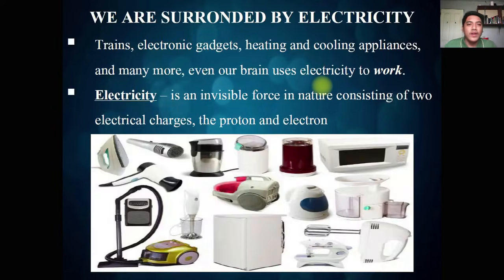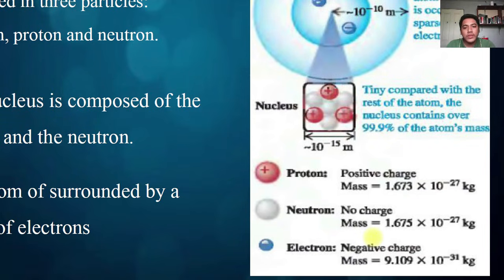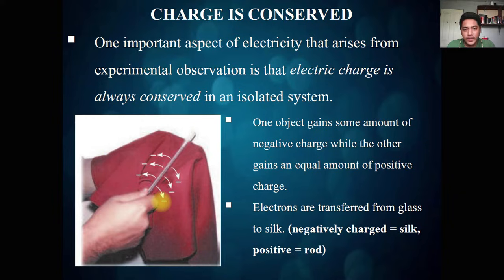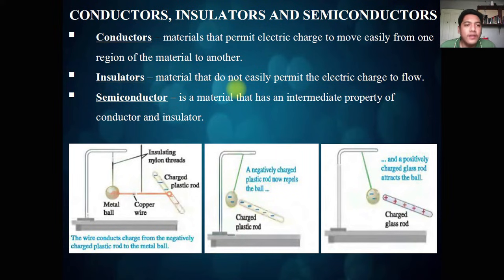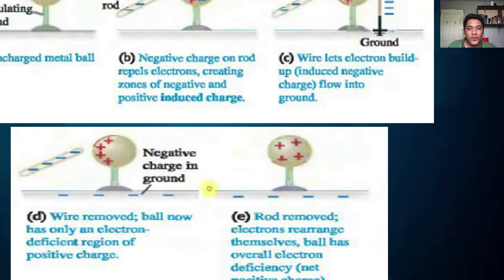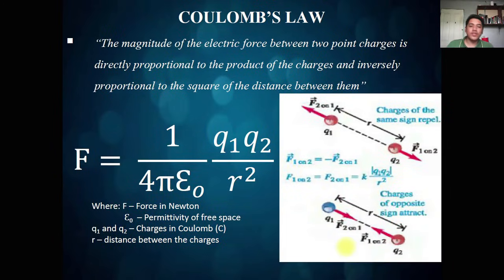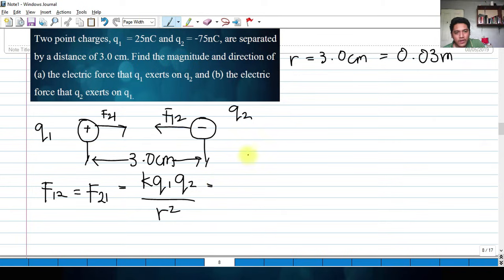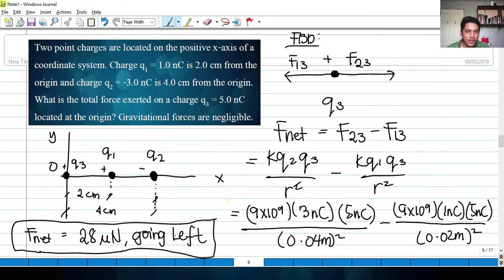Electric Charges, Electrostatics, Coulomb's Law I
This is a lecture all about the basic concepts of:

- Electric Charges
- Different types of Charging
- Atomic structure
- Net electrical charge
- Types of Materials according to conductivity
- Electrostatic Forces: Coulomb's Law

Images used in this video are not mine. They are taken from the references.